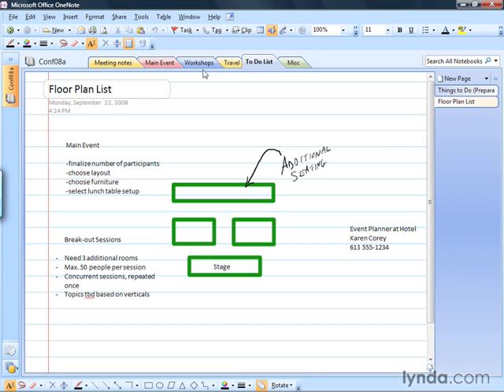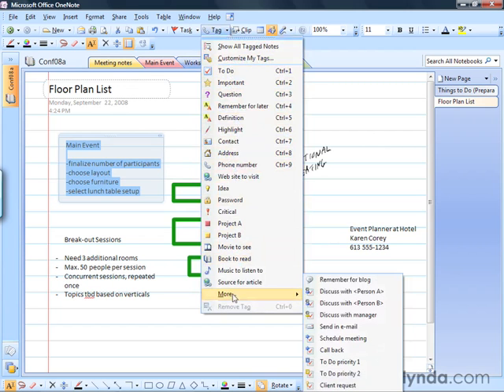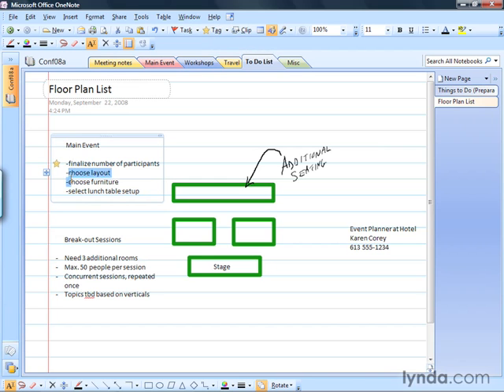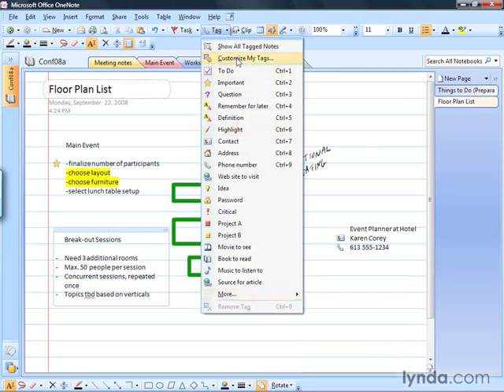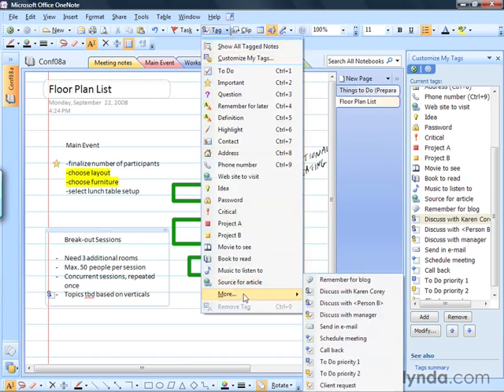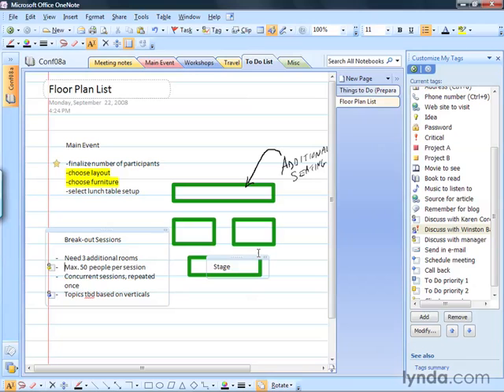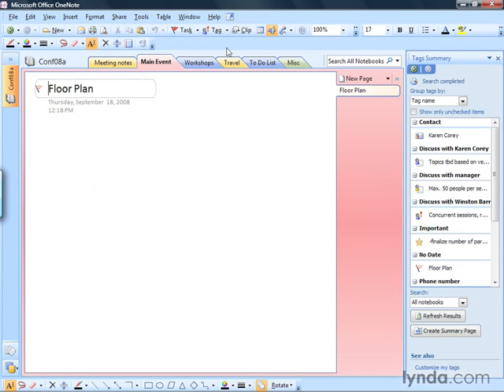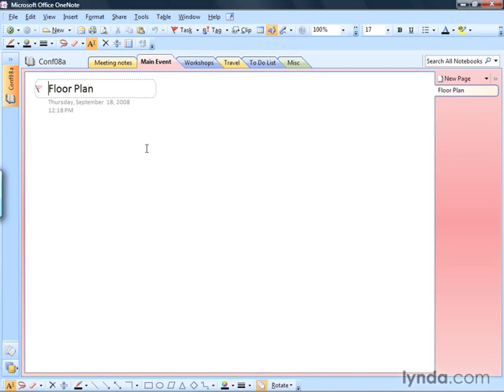0601 Tagging notes.mov